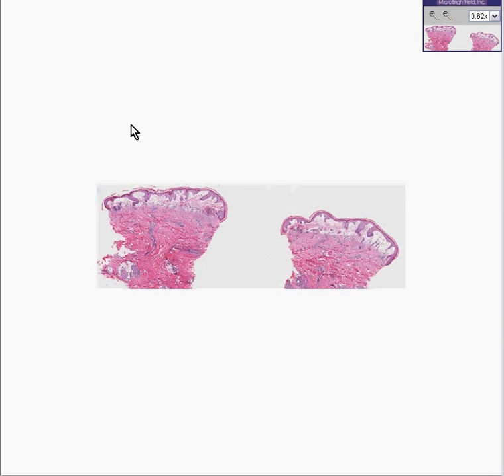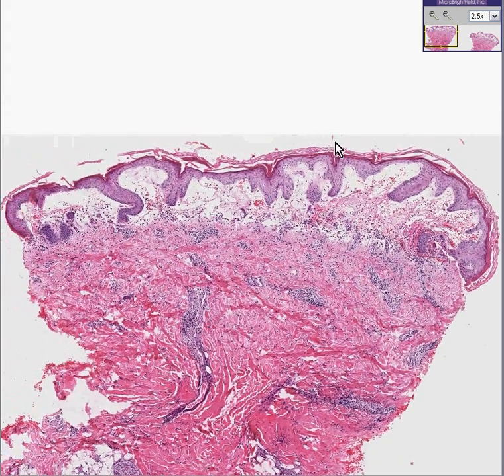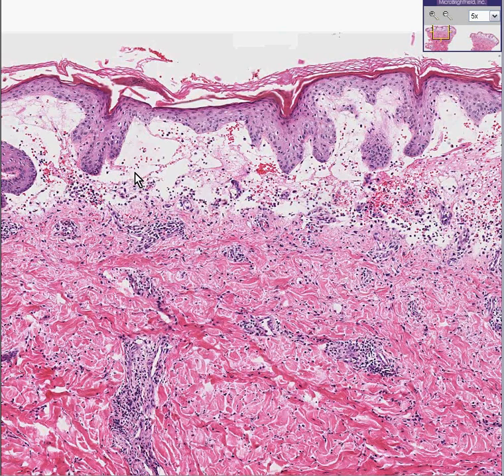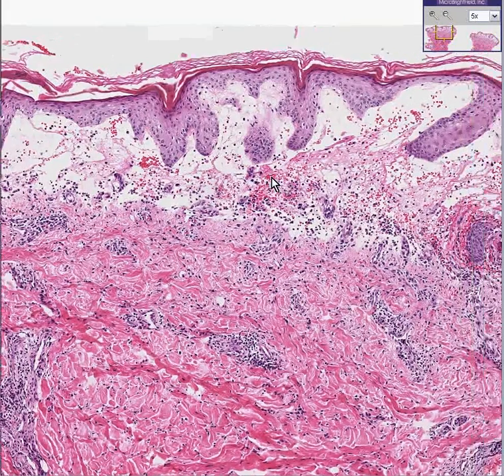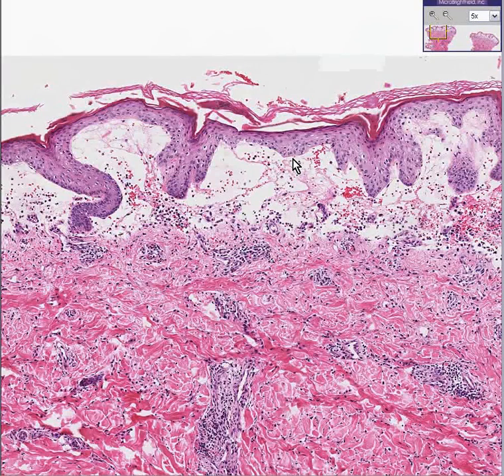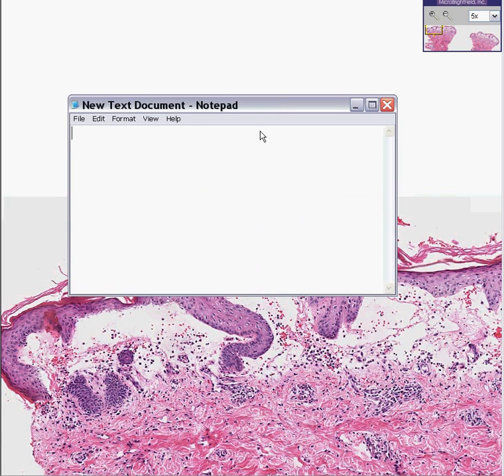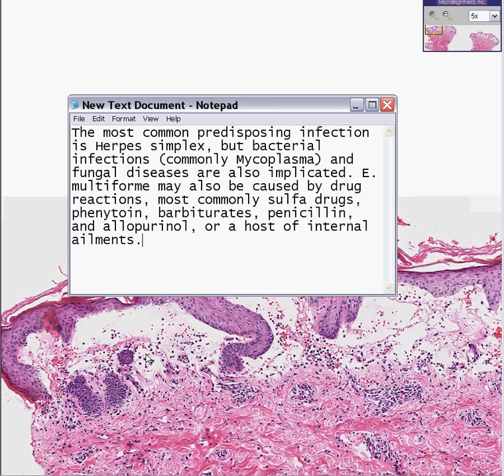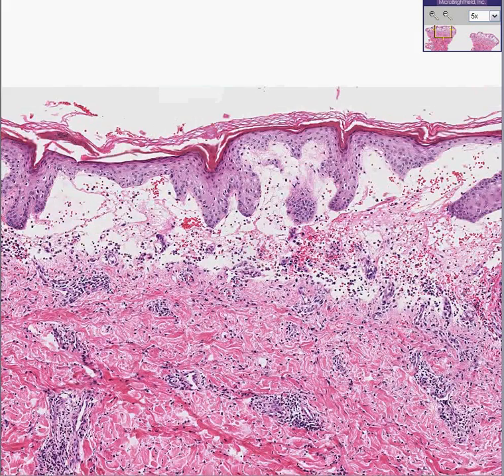Histopathology Skin--Erythema multiforme